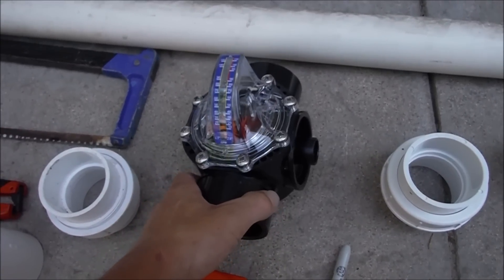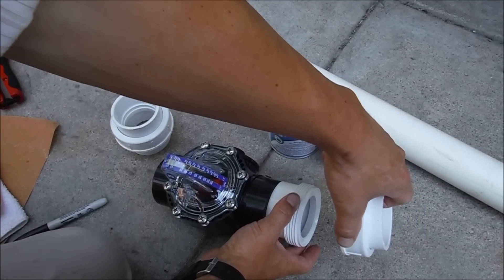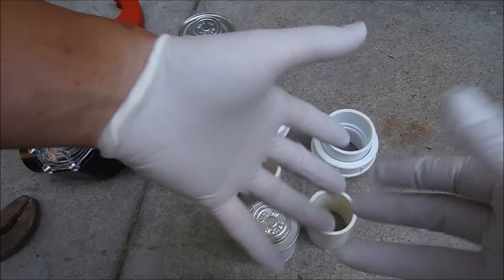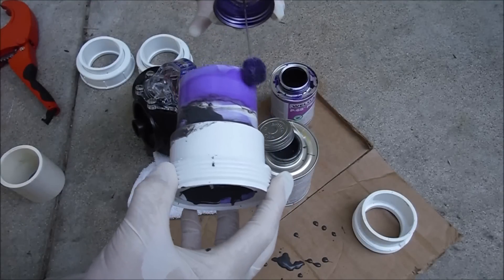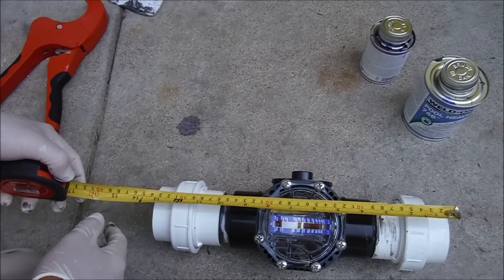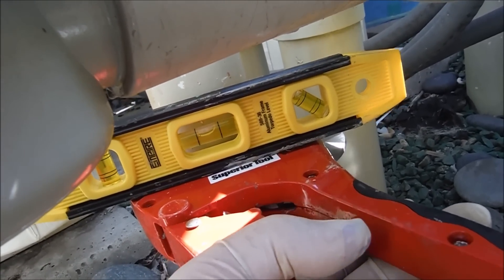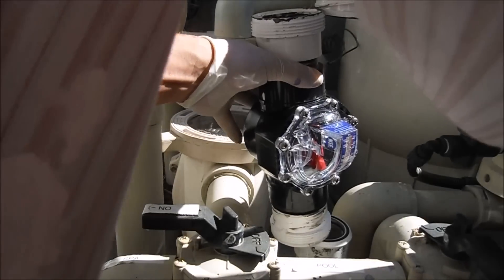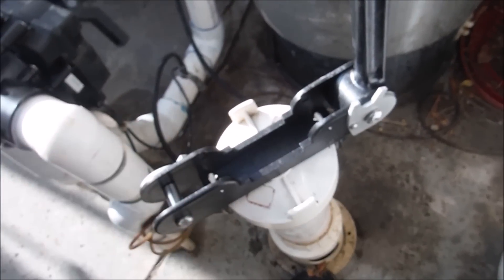FlowVis® Flow Meter - Plumbing in the Complete Valve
If you want to install a FlowVis Flow Meter but don't have an existing Jandy Check valve, no problem. Plumbing the Complete FlowVis in is pretty simple actually.

This video will show you the easiest way to plumb the FlowVis in. Total cost if you include the pipe cutting tool will be less than $50.00. So it is not only easy but affordable. And you will only need to do it once sine the FlowVis is rated to last 15 years.

I recommend installing a flow gauge to help reduce energy cost and also to see if everything is running correctly. A must have for your pool.

PVC Supplies:
You can get all of the PVC pipes and unions at your local hardware store if you live in a swim state like California, Florida, Arizona etc., as my local Lowe's carries everything in this video including this handy PVC cutting tool. The PVC Cement may be a different brand but any rated for pool use will do. I use the Pool Heavy cement verses the traditional blue cement because it gives me more time to make the connections. I need it because my hands are in pretty bad shape and I cannot work fast. It is thicker and messier than the blue cement but it will dry a little bit slower on the fittings as you are building them. It bonds just as well to the PVC pipe as the Blue Cement.